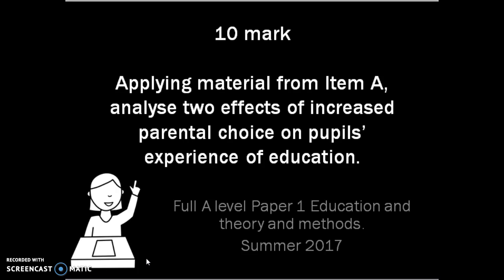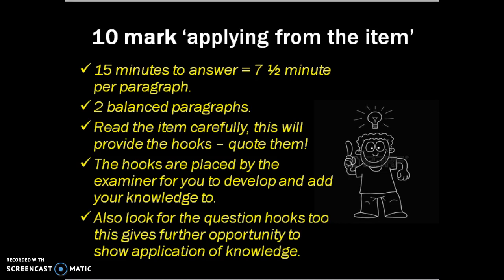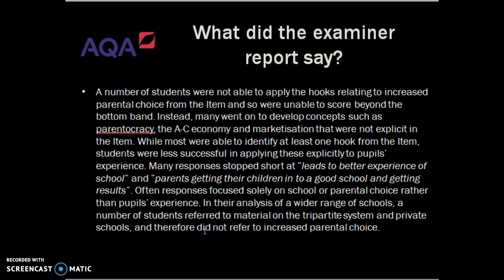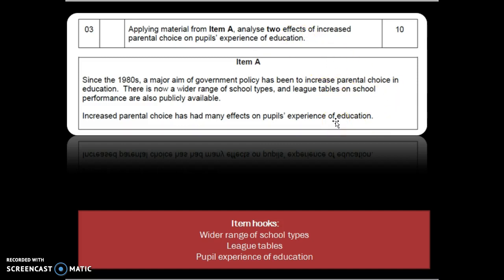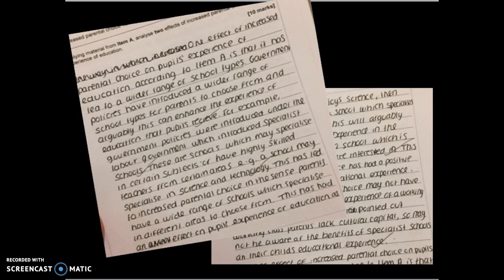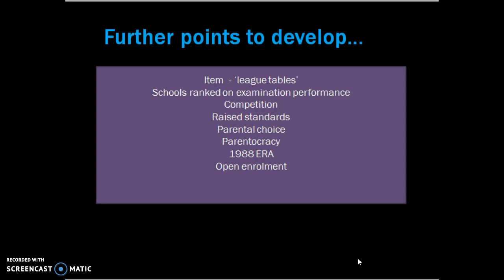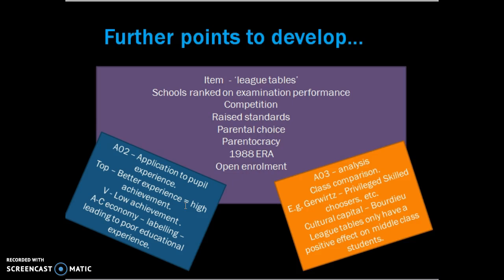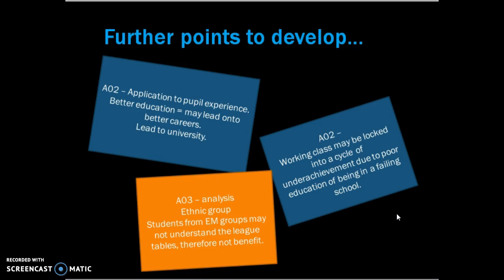Sociology A level - 10 Mark - Apply from the item - P.Choice and P.Experience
Applying material from the item, analyse two effects of parental choice on pupils experience of education. 10 mark. Examiner commentary. Mark scheme included. Possible paragraph. Focus on item hooks. Summer 2017 Paper 1: Education with theory and methods.